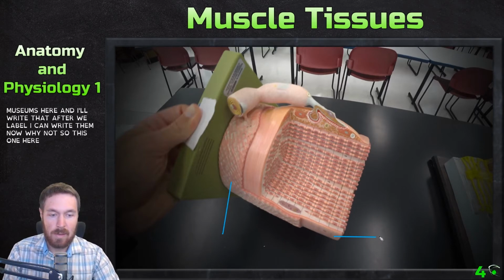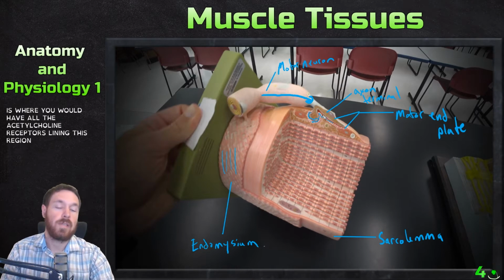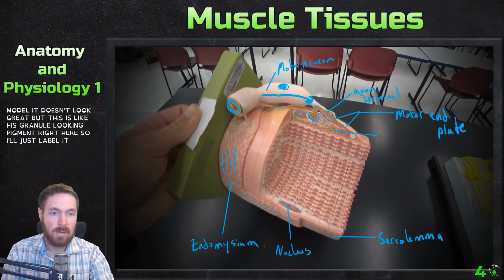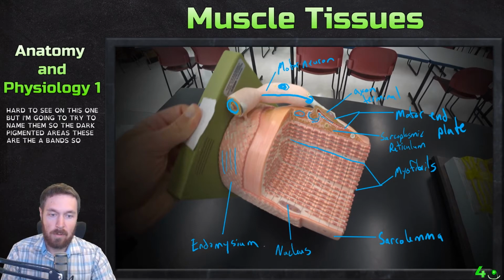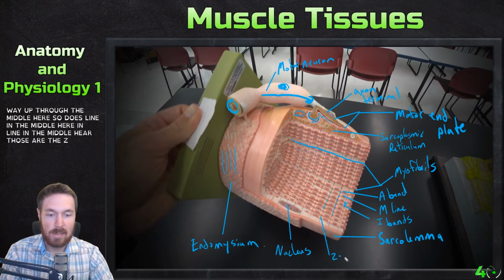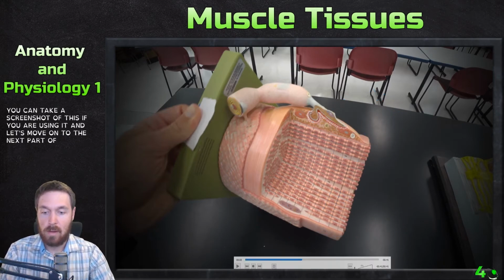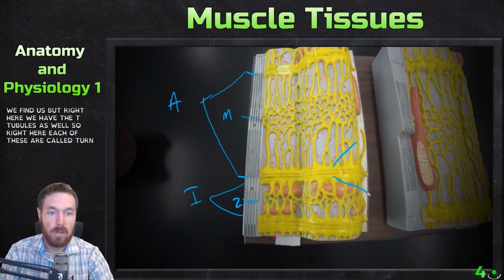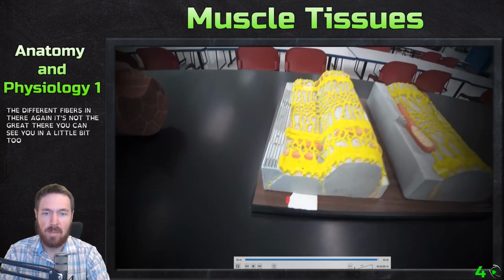Skeletal Muscle Tissue Models Overview - Anatomy and Physiology 1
In this video I briefly discuss our two laboratory models of muscle fibers. I go into details on the myofilaments and parts of the sarcomere.